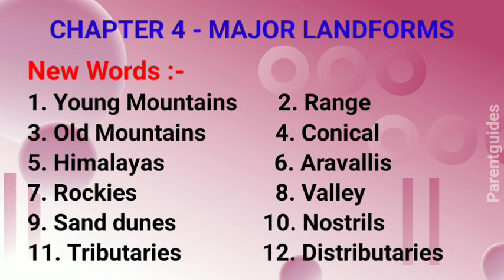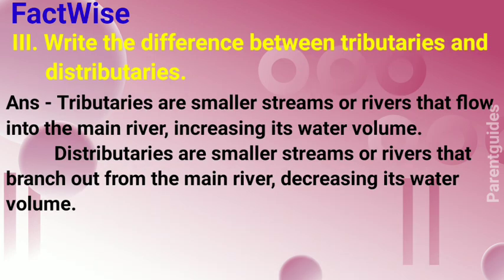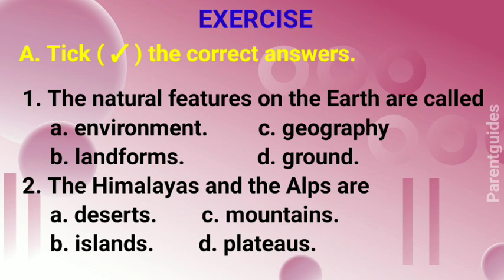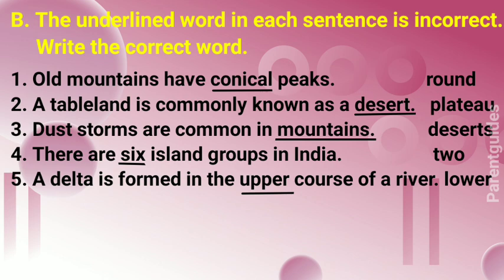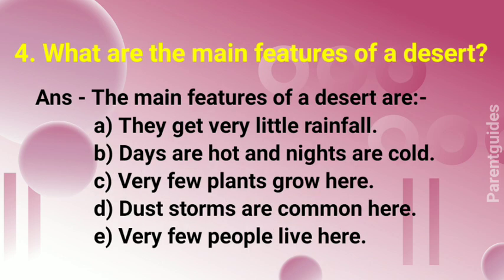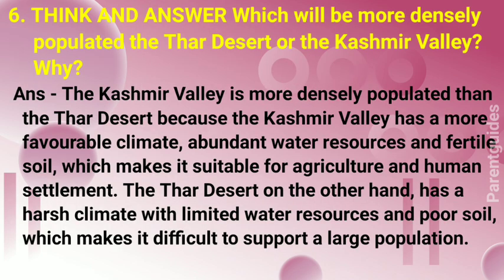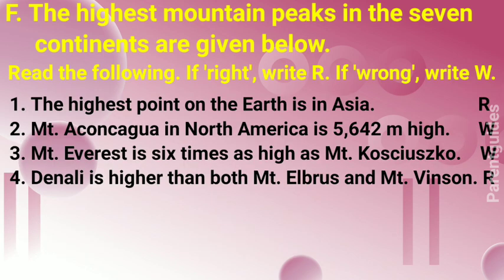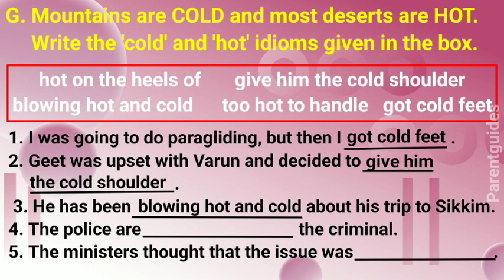Class 5 Social Science Chapter 4 - Major Landforms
Class 5 Social Science Chapter 4 - Major Landforms Parentguides social science